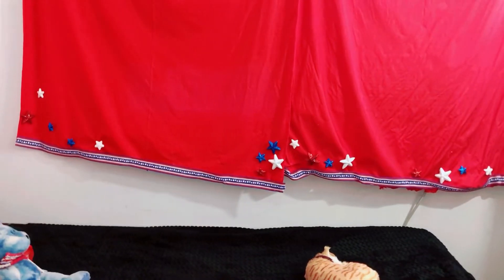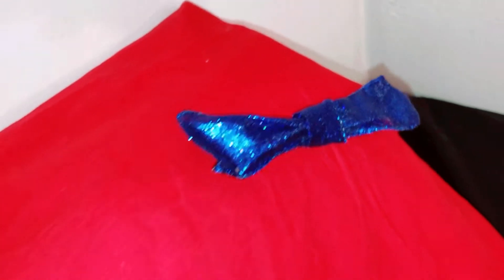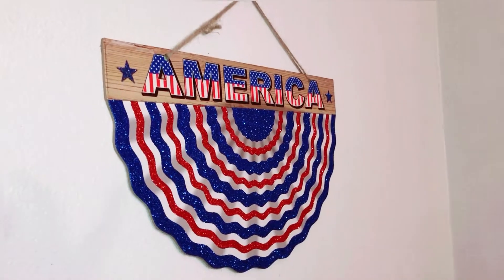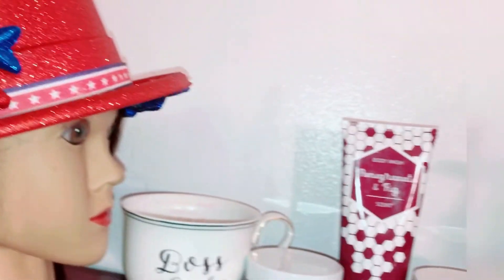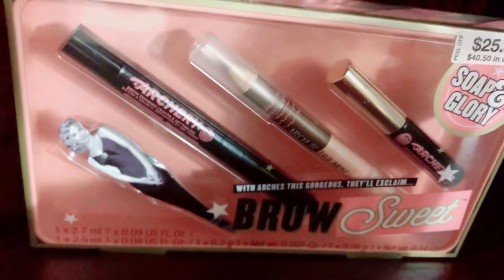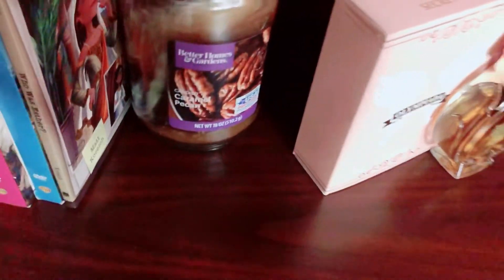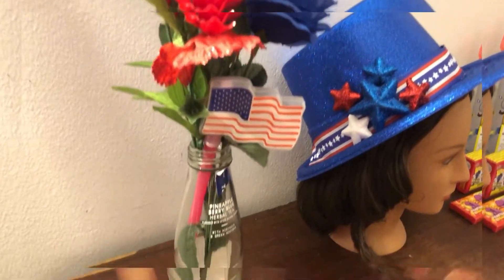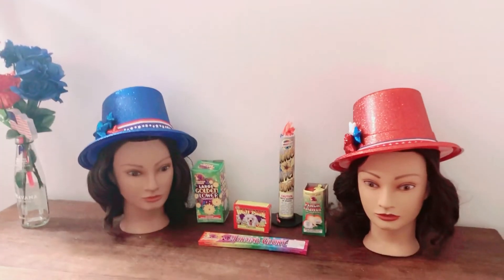Pin Up Girl Room Tutorial 4th of July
Happy 4th everyone, enjoy 😊 wonderful patriotic photoshoot on this wonderful day.

 Also special donations very much appreciated helps this Channel keep going growing strong

Become my patron today view all my pictures 🤍🤍🤍🤍